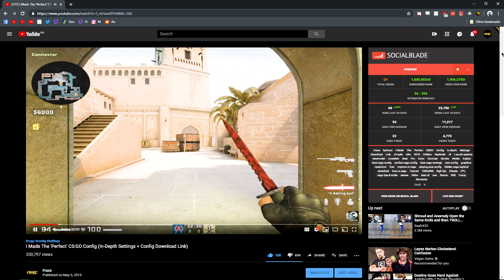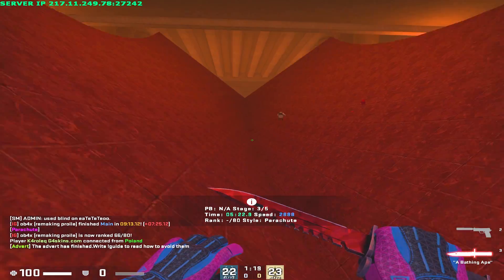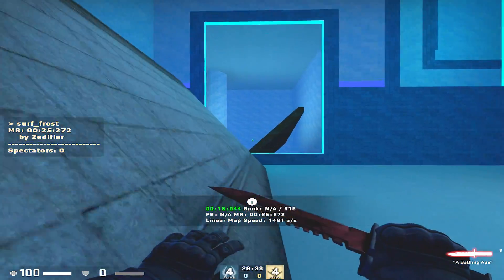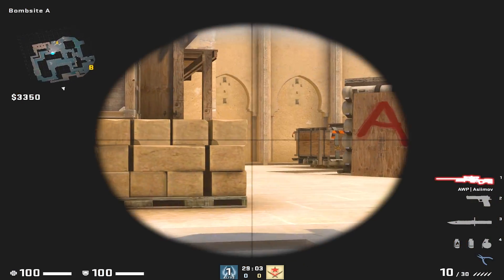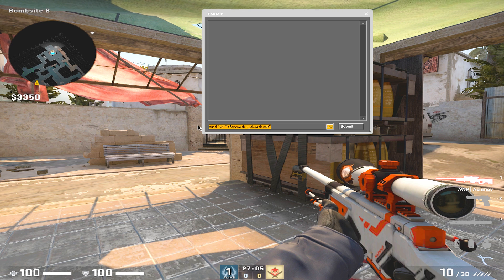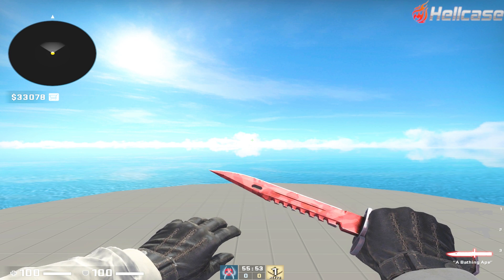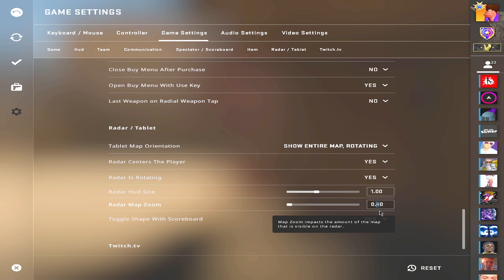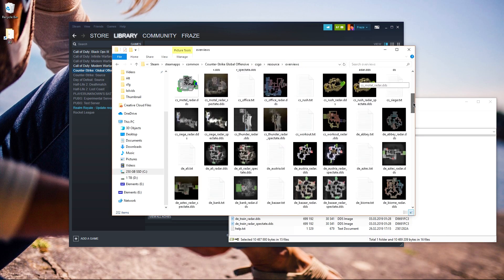The 'Perfect' CS:GO Config 2.0 (New & Improved + Config Download Link)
This is the Perfect CSGO Config 2.0

Viewmodel (6:00):

viewmodel_fov "68"
viewmodel_offset_x "2.300000"
viewmodel_offset_y "0"
viewmodel_offset_z "-2.000000"
viewmodel_presetpos "0"
viewmodel_recoil "1.0"

cl_viewmodel_shift_left_amt "1.5"
cl_viewmodel_shift_right_amt "0.75"

Crosshair:

cl_crosshairsize 1
cl_crosshairstyle 4
cl_crosshairgap -3
cl_crosshairdot 1
cl_crosshairthickness 0
cl_crosshaircolor 1
cl_crosshair_drawoutline 0

Clear decals when moving:
bind W "+forward; r_cleardecals"

Toggle left/right arm:
bind "Capslock" "toggle cl_righthand 1 0"

Radar (it's safe, but its on you to use it)

*The D0cC clip is a joke (out of context)*

Video summary: This is the new and updated 'Perfect' CSGO config. I think this might be the best config I've ever put together.